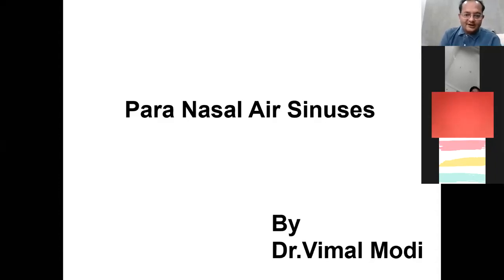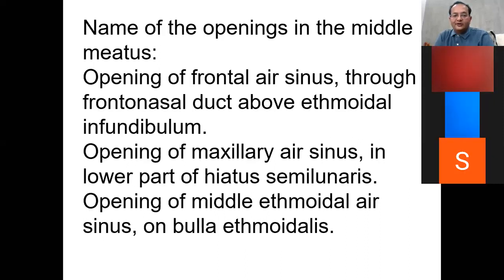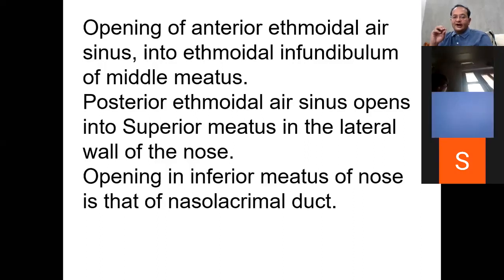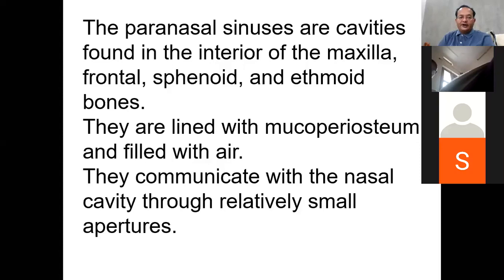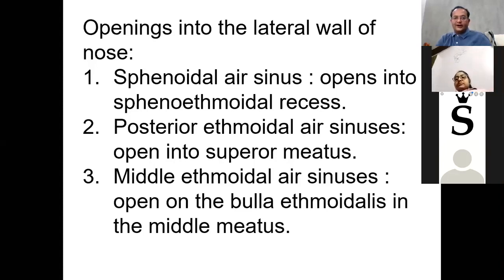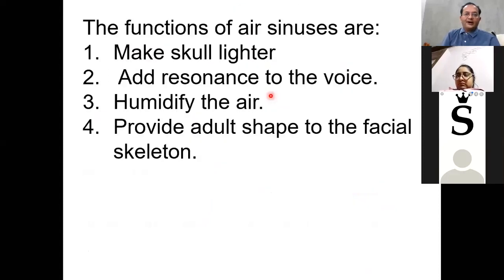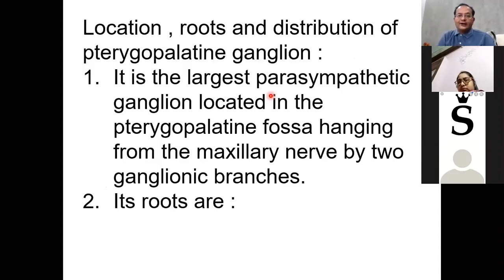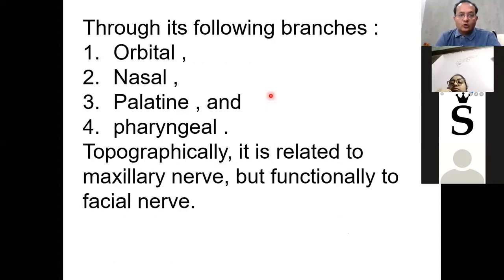Paranasal Air Sinuses & Pterygopalatine Ganglion - Dr. Vimal Modi